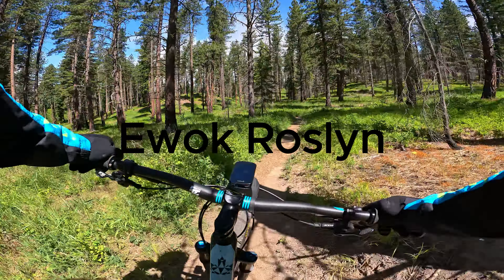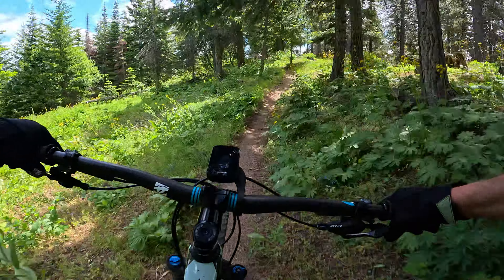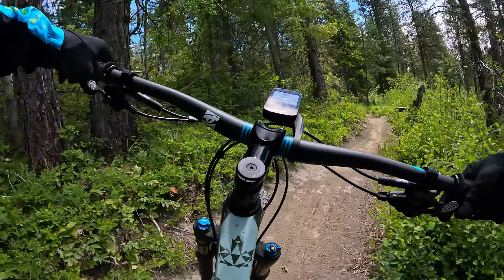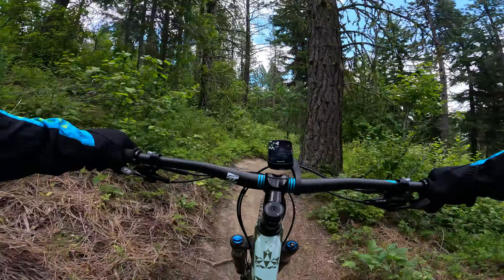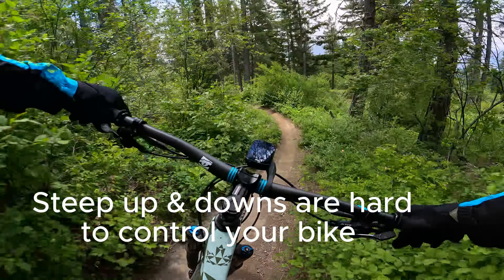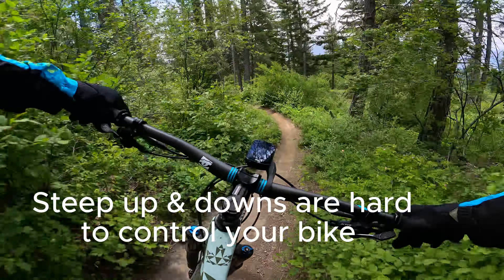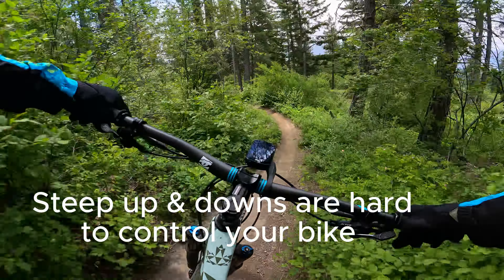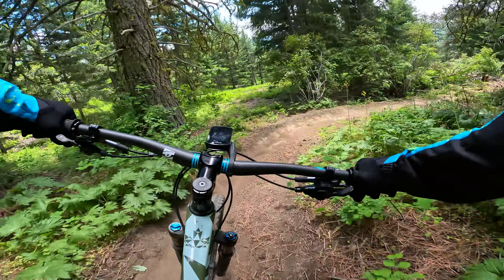Rat Pack & Brass Monkey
Roslyn XC DH Rat Pack and Brass Monkey